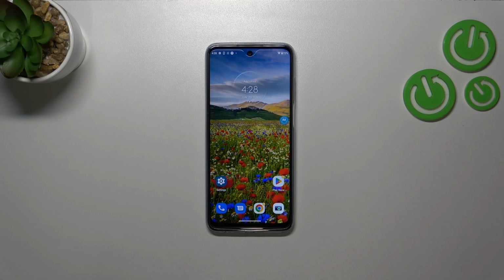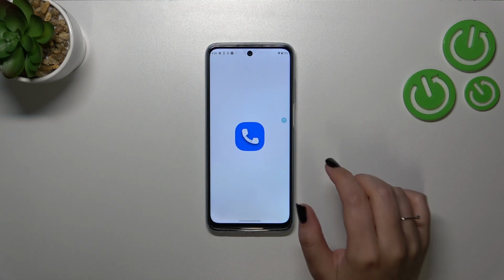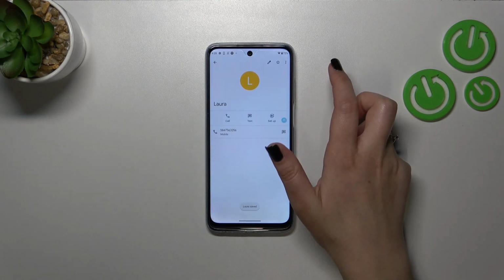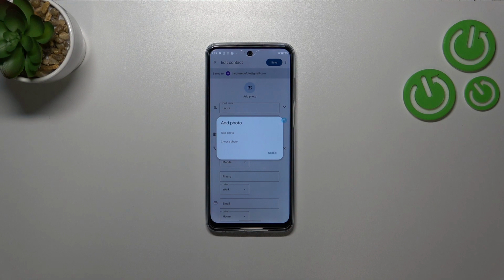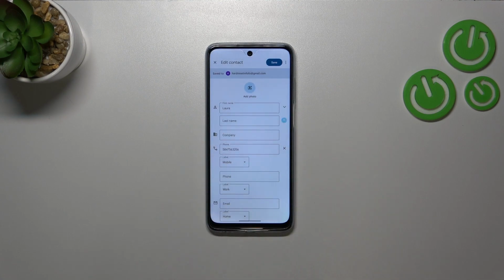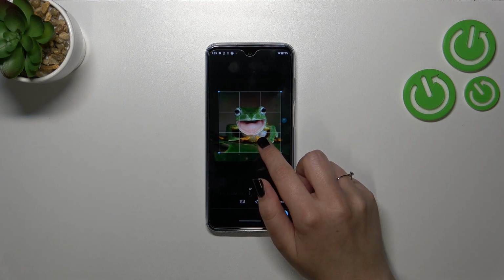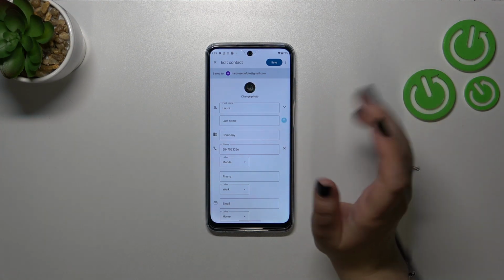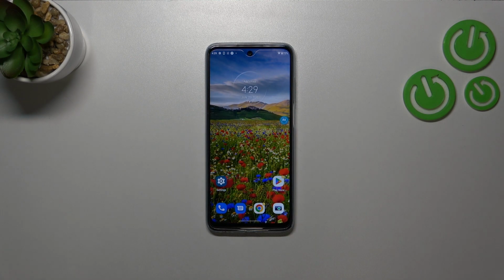How to Add Photo to Contact on MOTOROLA Moto G32?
In this user-friendly tutorial, you will learn how to personalize your contacts on the MOTOROLA Moto G32 by adding photos to them. Adding a photo to a contact not only makes it visually appealing but also helps you easily identify and connect with your contacts at a glance. Whether it's a picture of a friend, a family member, or a colleague, this step-by-step guide will walk you through the process of adding photos to your contacts on the MOTOROLA Moto G32. Discover how to choose photos from your gallery, crop and resize them, and assign them to specific contacts. Make your contacts come alive with personalized photos on your MOTOROLA Moto G32.

How to Set Profile Picture to Contact on MOTOROLA Moto G32?
How to Manage Contacts on MOTOROLA Moto G32?